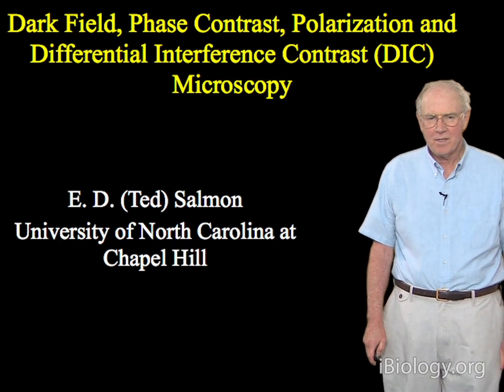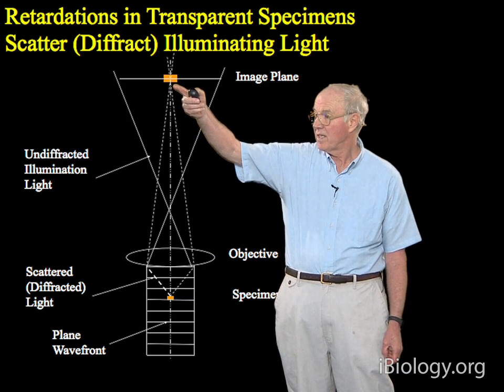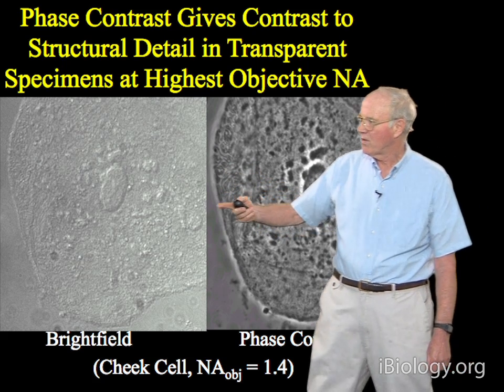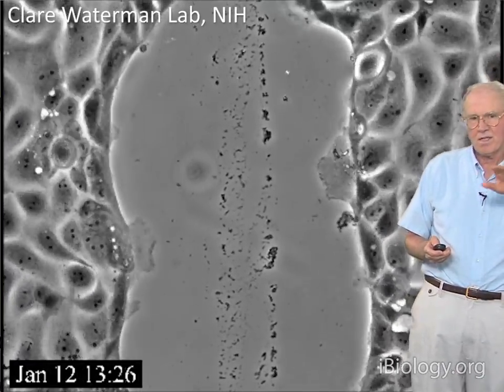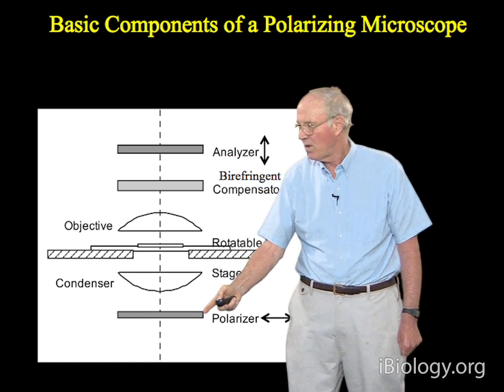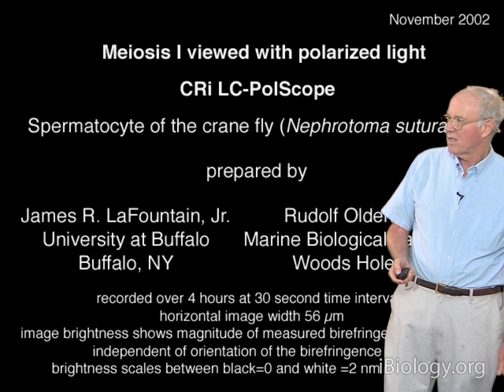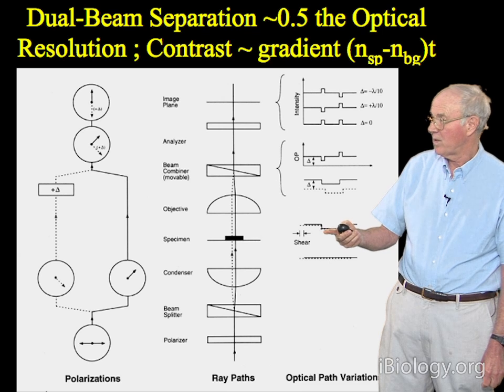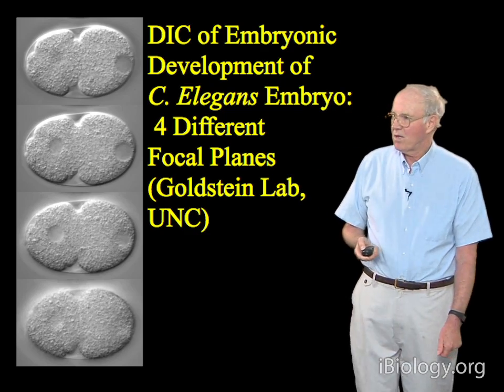Microscopy: Dark Field, Phase Contrast, Polarization and DIC (Edward Salmon)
This lecture describes various methods of generating contrast in biological specimens using transmitted light (ie. without staining or fluorescence).  Principles of dark field, phase contrast, polarization and differential interference contrast (DIC) microscopy are described and examples of how these techniques are used for imaging are described.